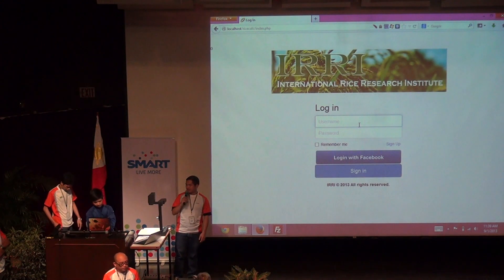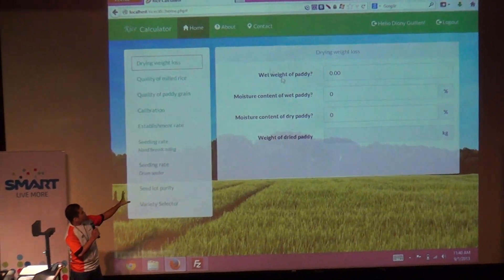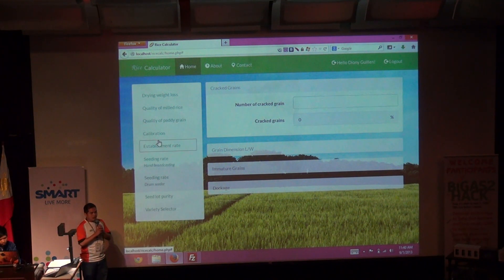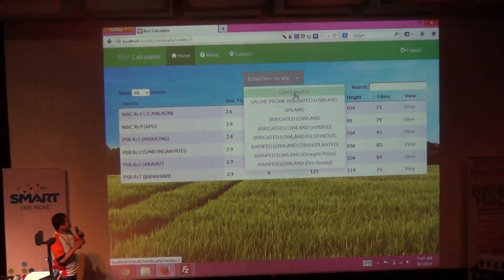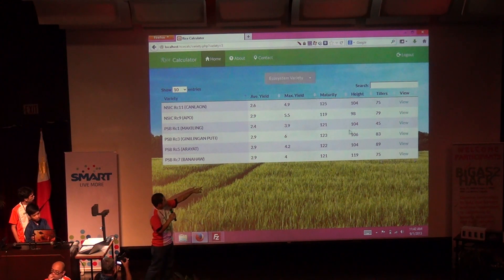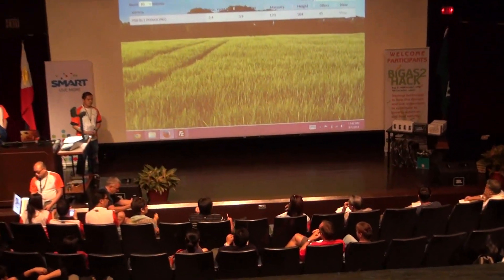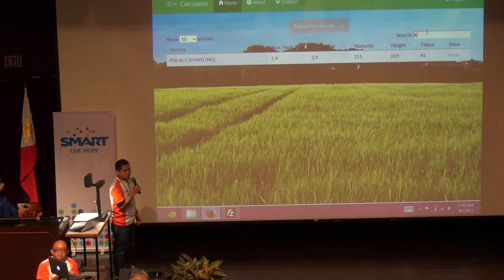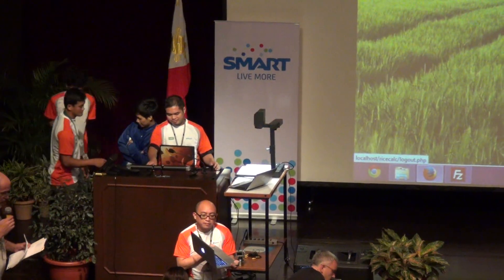Bigas2 Hack winner for Best Farmer App: Rice Calculator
Judges awarded "Rice Calculator" as the Best Farmer App by the Extra Rice Team during the Bigas2 Hack held at the International Rice Research Institute (IRRI; 31 August-1 September.

Hackers (a.k.a. computer programmers, software or hardware developers, interface designers, and general IT enthusiasts) in the Philippines who think their genius can help make rice research a little bit better converged on the IRRI campus at this year's Bigas2 Hack. It was a competition looking for software applications and devices to help improve rice farming and research.